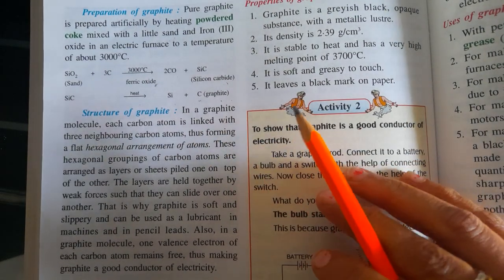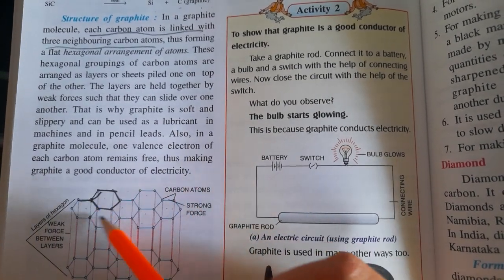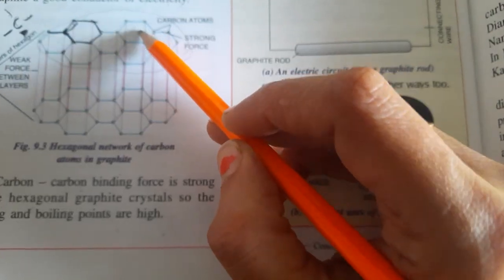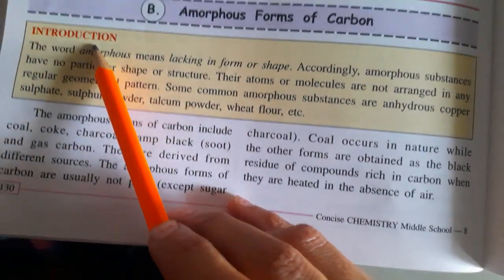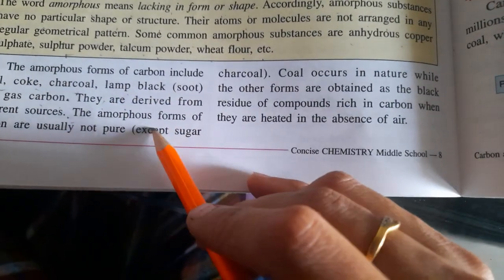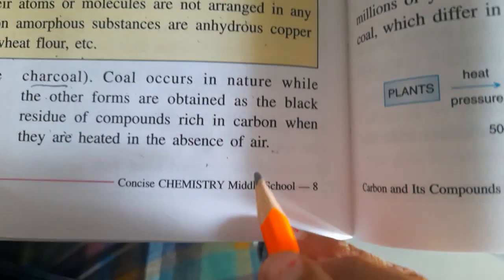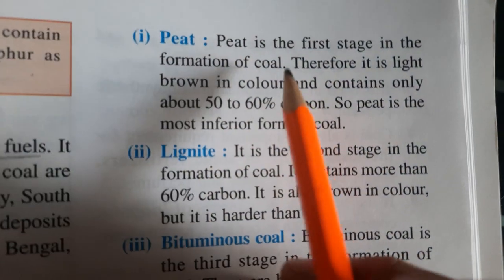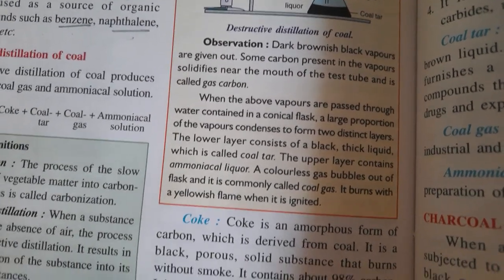Chap 8 Carbon # ICSE # chemistry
crystalline form of carbon and amorphous form of carbon